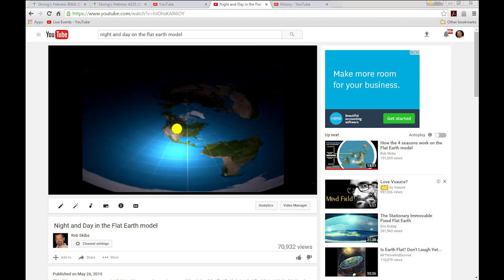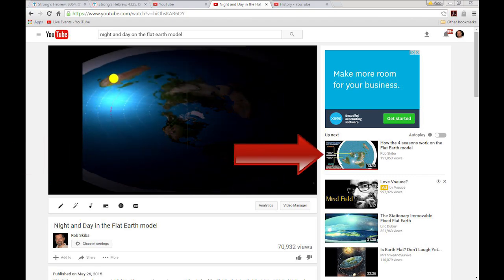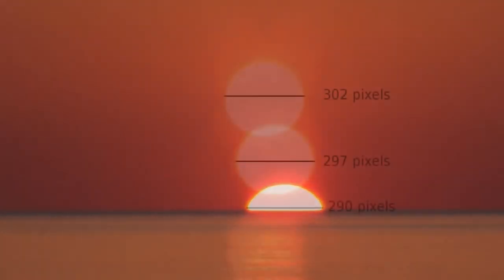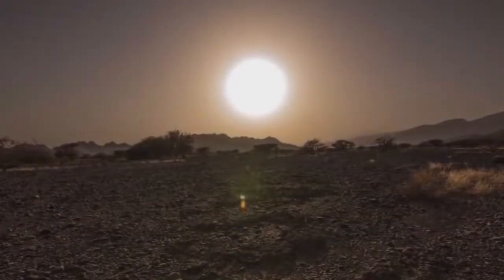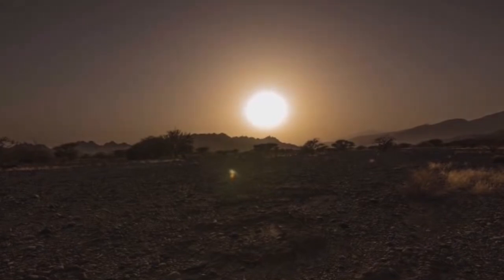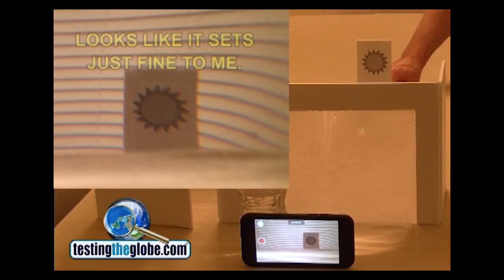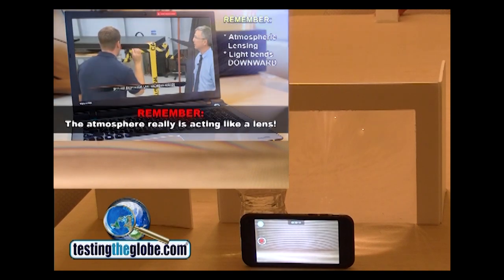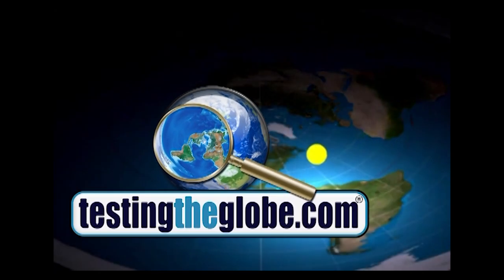How the sun and moon work over the Flat Earth model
This is a short segment from a much longer video I'm working on and it is being presented in response to the critics of my previous model showing the sun moving over the "circle of the Earth." This video combats some of the usual arguments you hear against the idea of a smaller sun and moon moving over a flat Earth and how they "should" appear in the sky if it worked that way.

As a graduate of the Hollywood Film Institute and avid seeker of truth, Rob Skiba’s unique talents and keen interests led him to becoming an award-winning documentary filmmaker, a best-selling author, and an international keynote speaker at conferences around the world who brought a unique and often unheard perspective to the UFO/alien discussion. Rob’s best-selling books on this topic include Babylon Rising: And The First Shall Be Last, and Archon Invasion: The Rise, Fall and Return of the Nephilim. Rob and his wife Sheila co-founded King’s Gate Media—which is currently working on the development and production of a science-fiction Internet TV series called “SEED.”

If you have been blessed by this ministry, please consider contributing to its continued growth and outreach potential.

If you prefer to support with Bitcoin, please use this ID:
1Py4YGGz2JBnhd6hm991tqdaCa31TeHR11